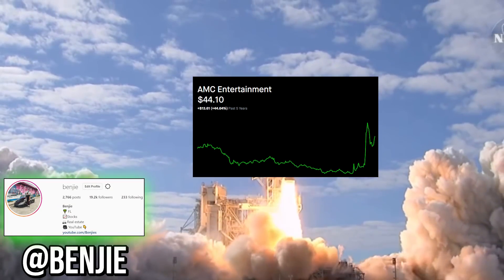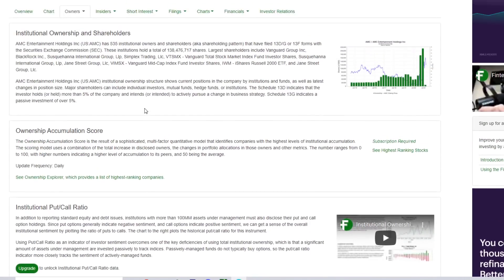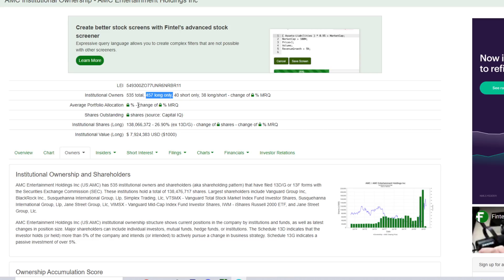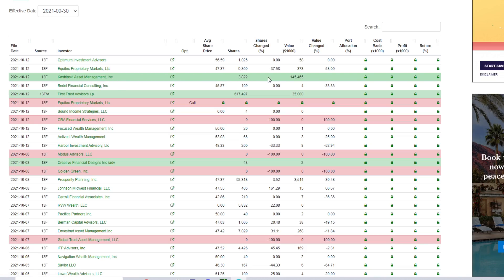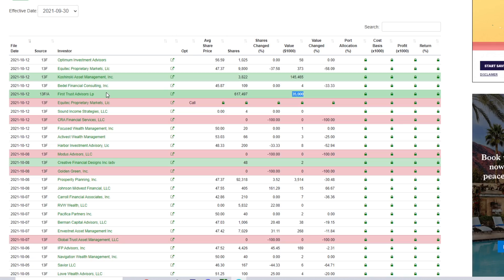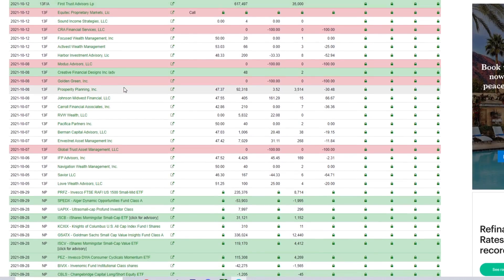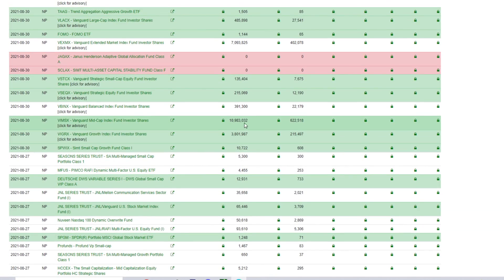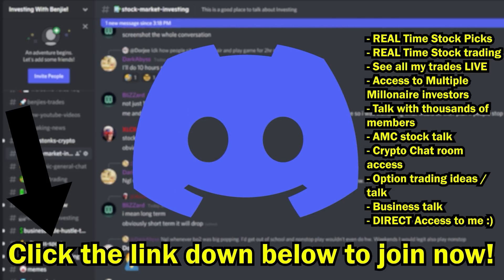🚀 AMC STOCK | WHALE PURCHASING IS STARTING!!! MOASS INCOMING!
💵 Grab my INTRO To Investing in the Stock Market Course for $19

📹🎙️ Video Title: 🚀 AMC STOCK | WHALE PURCHASING IS STARTING!!! MOASS INCOMING!